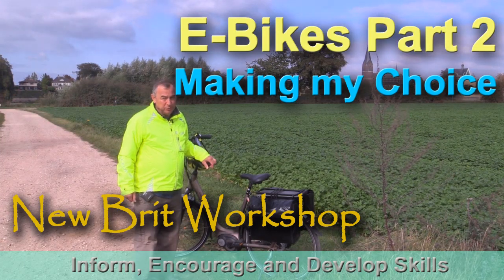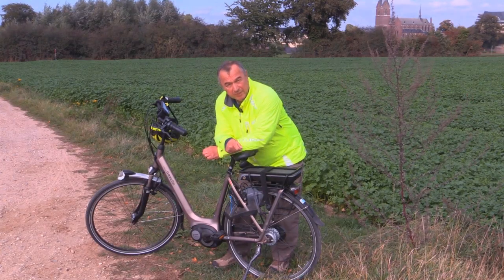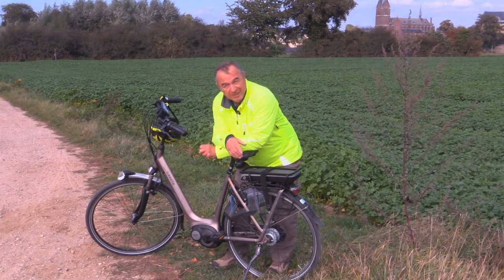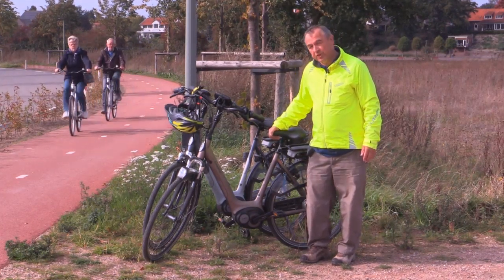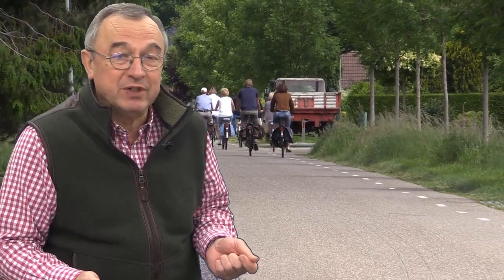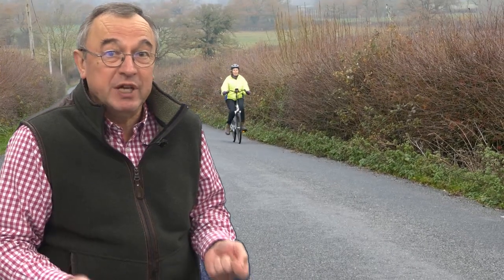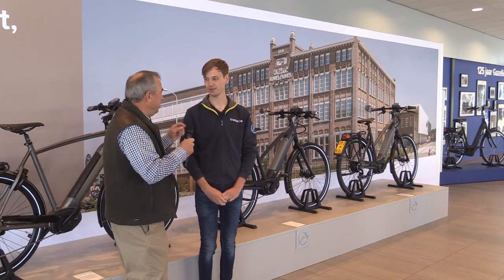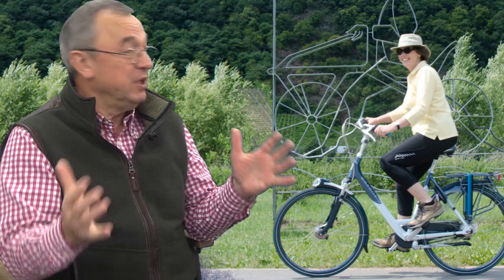E-Bikes Part 2 - Making my choice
My wife and I have recently bought e-bikes and we now cycle greater distances and enjoy cycling more than ever.

In this, the second video, I explain the factors that I considered when deciding which make and model to buy.

In the previous video I explained what an e-bike is and gave some factors to consider should you be planning to buy an e-bike yourself.